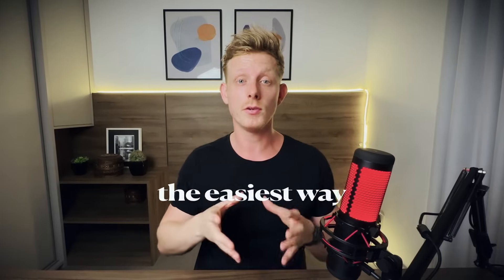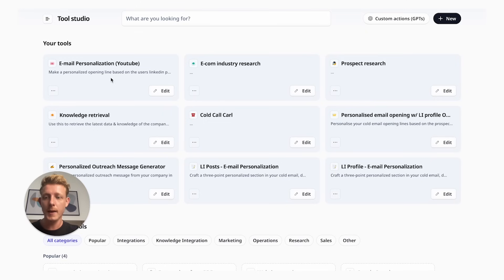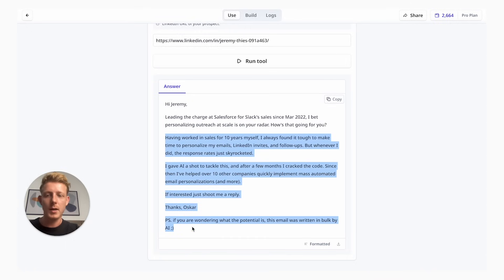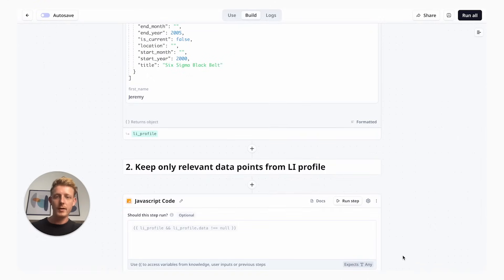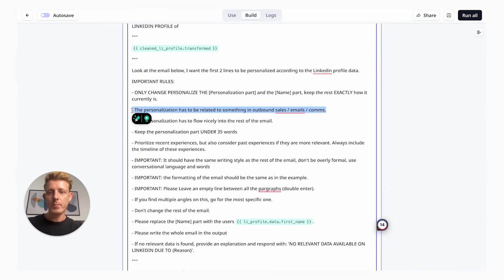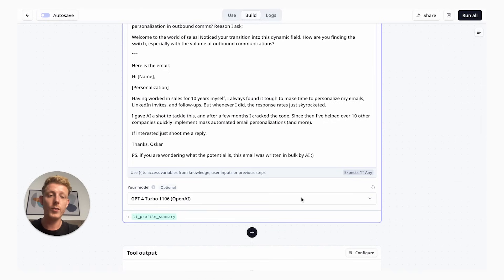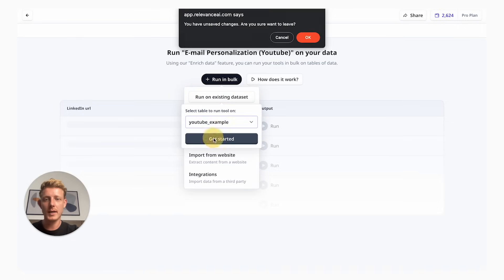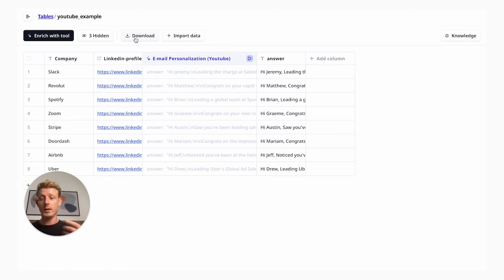Mass Personalize 1000's of Cold Emails with AI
Timestamps:
00:00 Intro
01:13 Relevance AI Overview
02:26 AI Email Personalization Tool Template + Example
04:17 How to Build this Email Personalization Tool
08:45 Customizing the Tool for Your Use-Case
09:12 Choosing the LLM & OpenAI API key
10:58 How to Mass Personalize Emails  with This Tool
13:20 Key Takeaways

👋🏼 About me:
I'm Ben, a 3-time founder & Dutch AI entrepreneur. In 2023, I started my AI agency.
In this channel, I help businesses, professionals & aspiring AI entrepreneurs to build powerful no-code AI Agents & Automations for 10x efficiency. I post new useful AI use cases for businesses weekly.